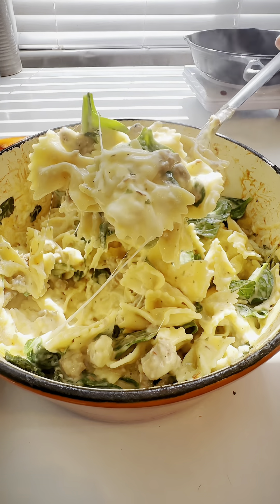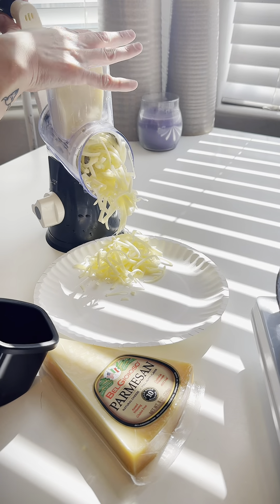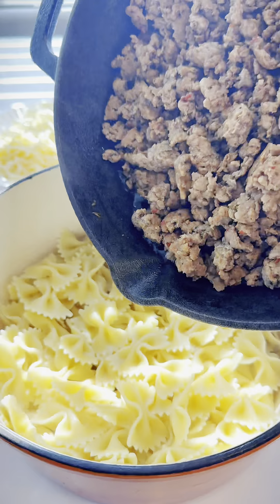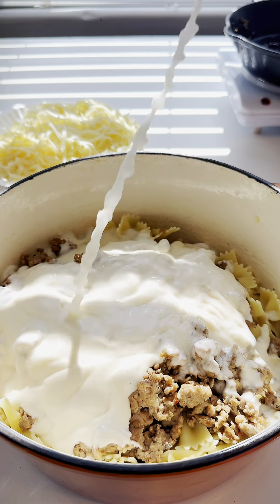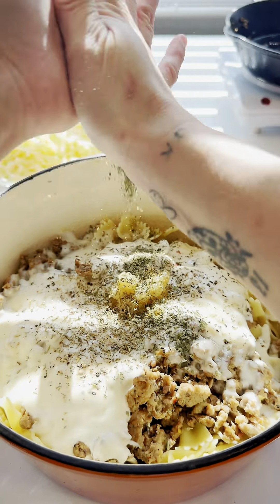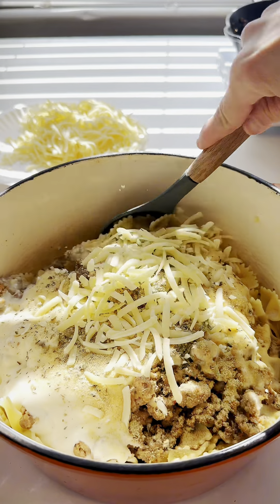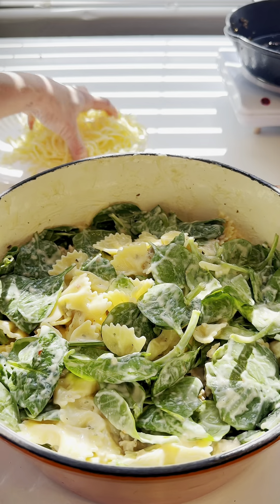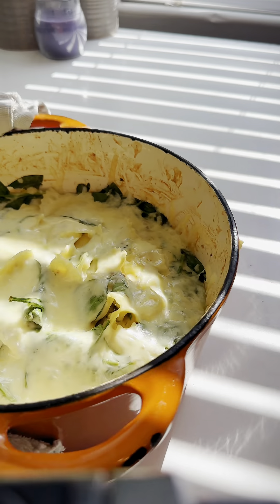Pasta dinner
Easy pasta alfredo bake